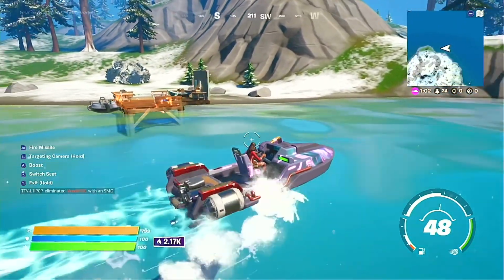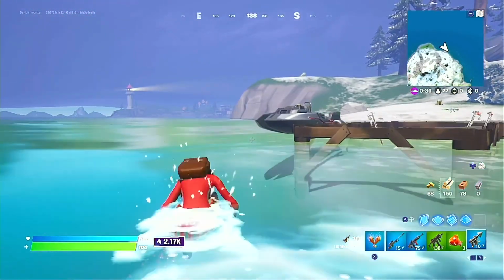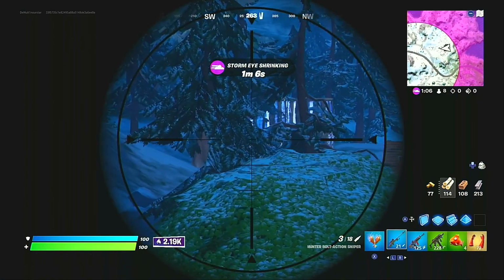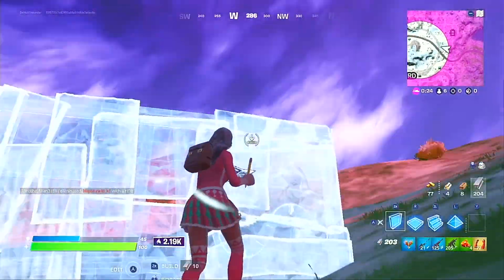Fortnite Arena (Nintendo Switch)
Fortnite Random Squads (nintendo switch)Fortnite Battle Royale Chapter 3 Season 1, Ranked Play. I am playing the solo ranked ladder for the hype, I made it to the contender league, division 5 baby!

I like ranked play in multiplayer games, because it feels like there are actually some stakes involved. Like any game played at a competitive level, it is easy to start but difficult to advance. I have played a lot of MOBA and other team based games, and as a general rule if you want to advance in any competition or league I use strategies that work rather than strategies that are interesting to watch or cool to execute, I am still progressing easily using avoidance tactics at this point.

I am playing fortnite on the Nintendo Switch in Docked mode, using a Pro Controller and an old 1080p TV. I record using a Customized Clevo 50RU laptop and capture card, Fedora Linux, and the world's second-cheapest electric microphone.

Fortnite Battle Royale is a free to play game available on a lot of different platforms, including mobile.

End credits video derived from work by MOHD RAZZALI OTHMAN Pixabay